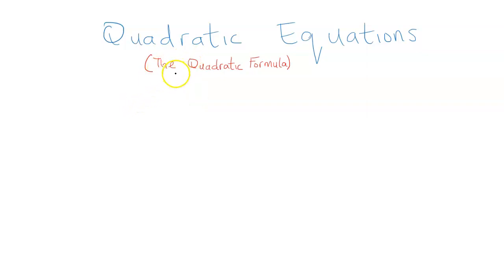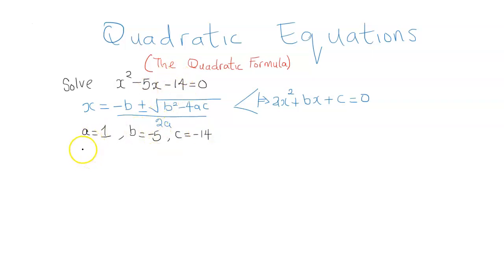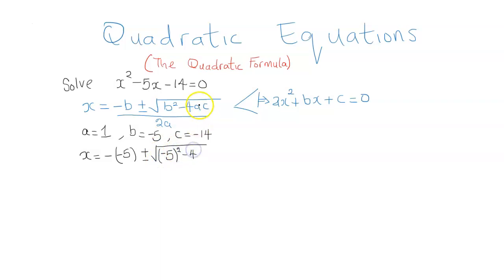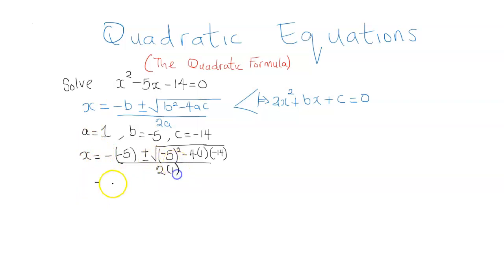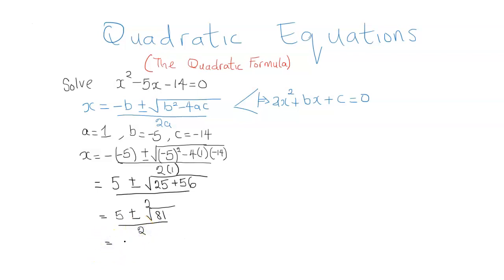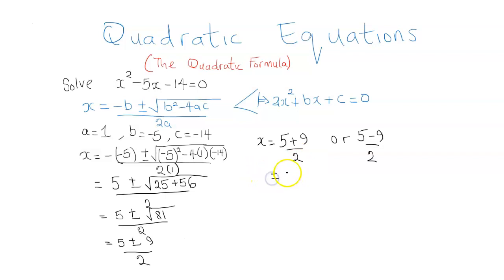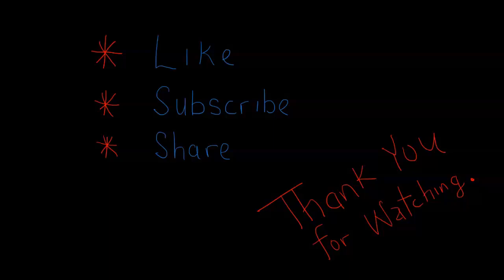Quadratic Equations | Solution by Quadratic Formula | Algebra | High School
In this video, I solved a Quadratic Equation using the Quadratic Formula. Thank you for seeing it.